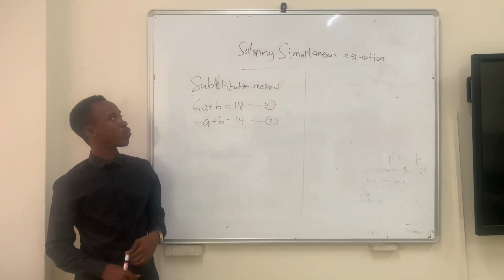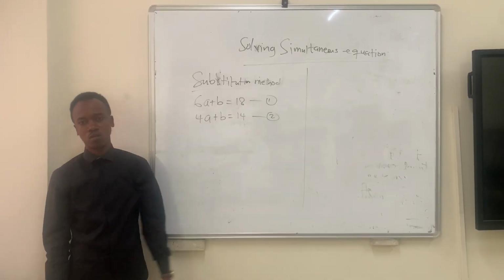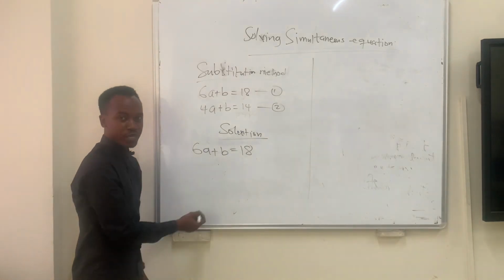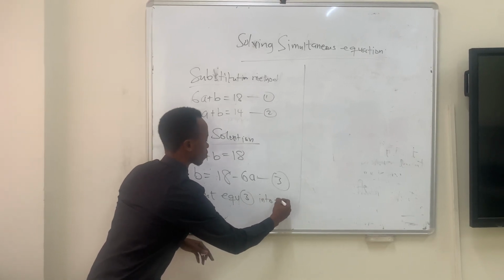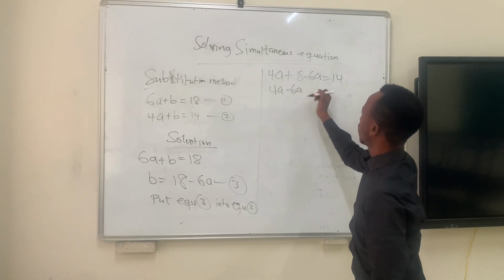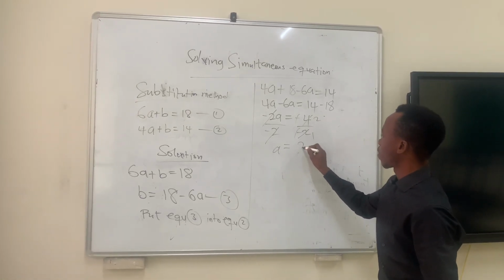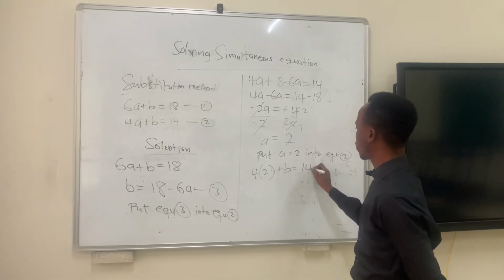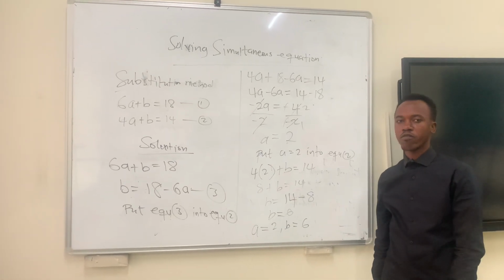Solving simultaneous equation using substitution method